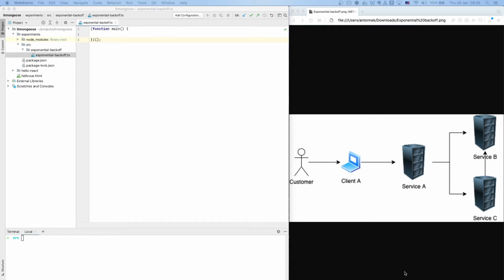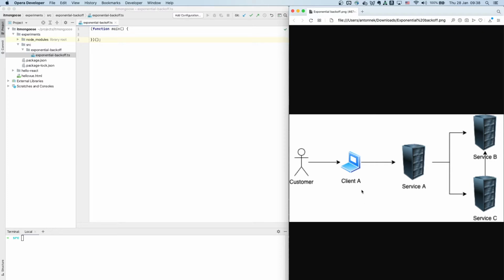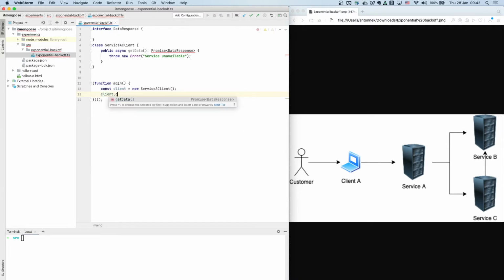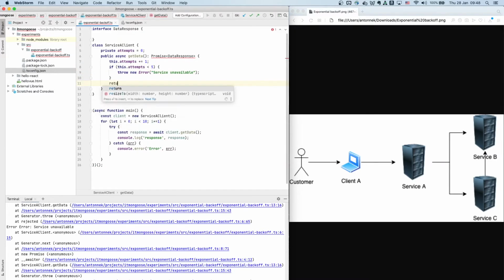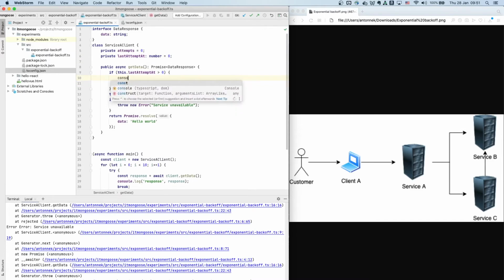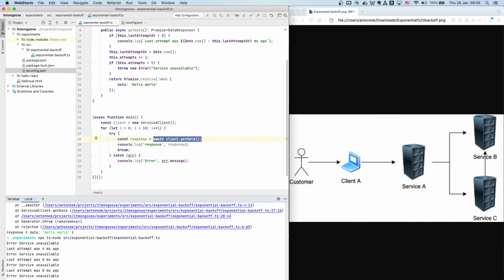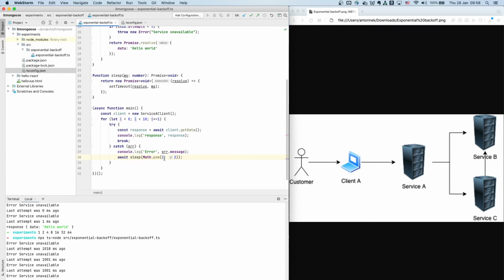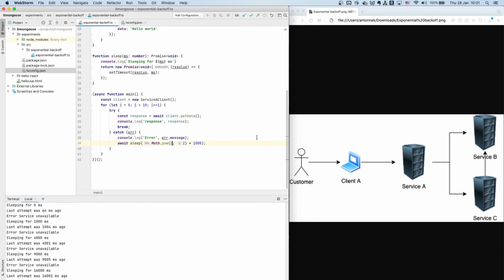How to use exponential backoff when retrying failed service requests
IT Mongoose takes a look at a simple technique that is useful for every developer of modern cloud applications. When requests are failing, you retry. Not in a naive, but a smart way - exponentially increasing your time between the retries.

This video is best viewed on 2x speed